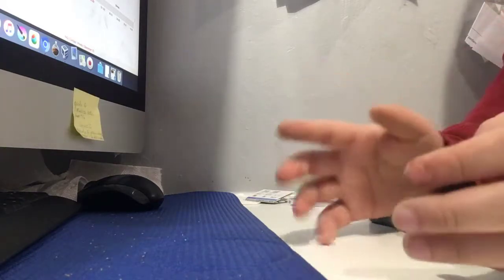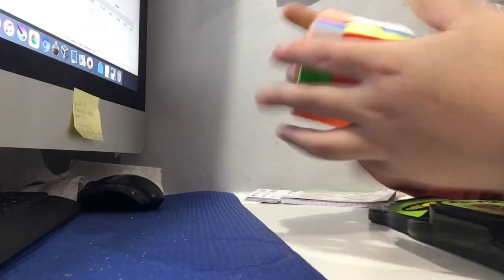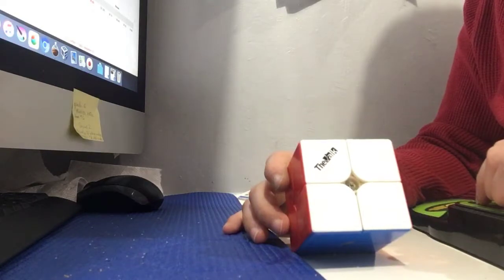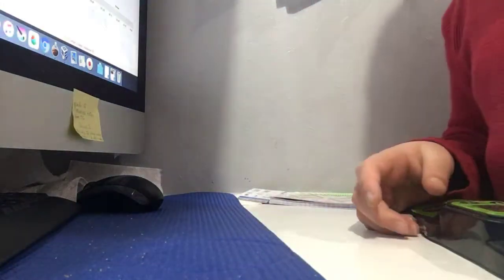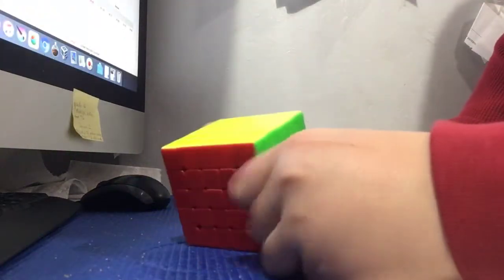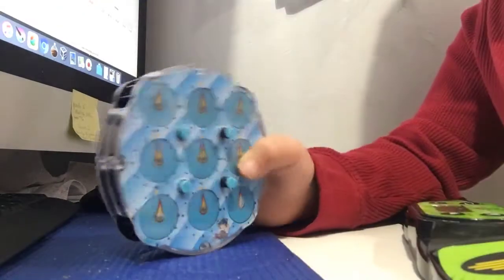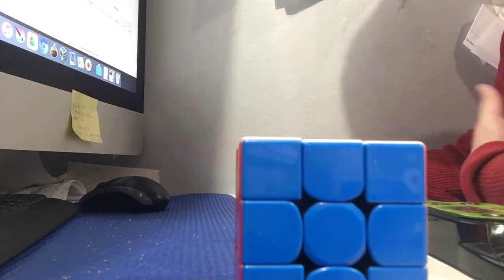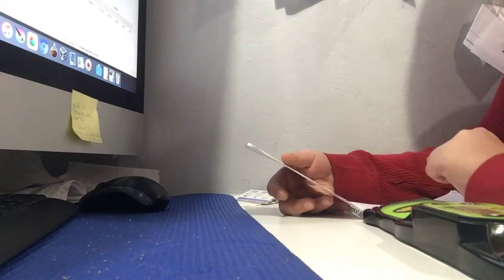Main and goals for BASC 19 2019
If you are going to BASC 19 2019, then I’ll see you there!